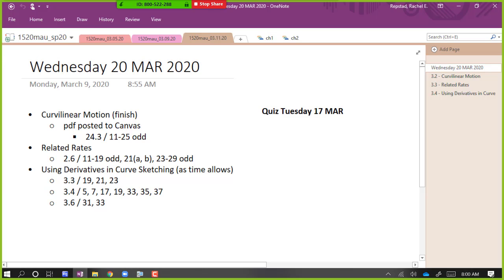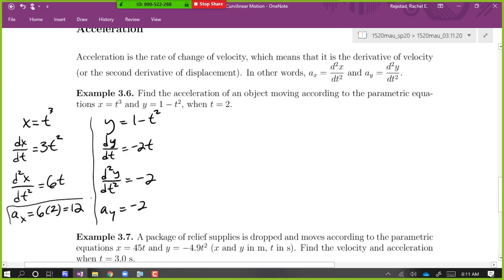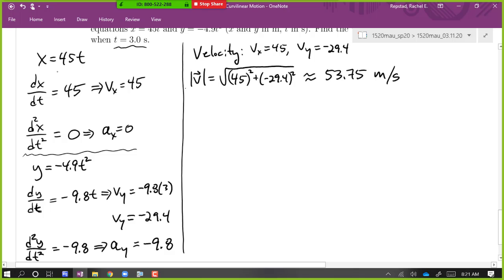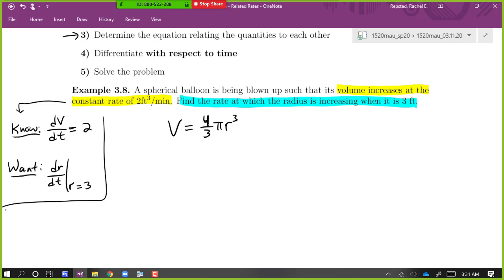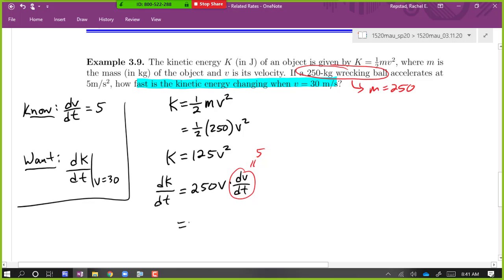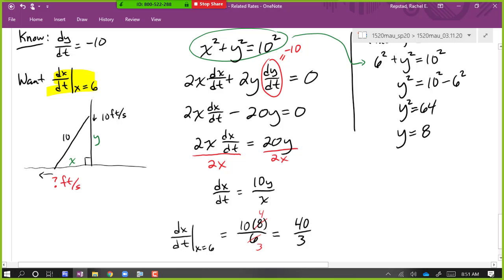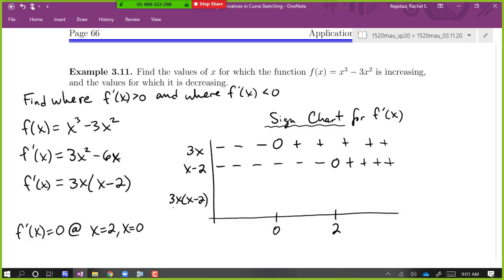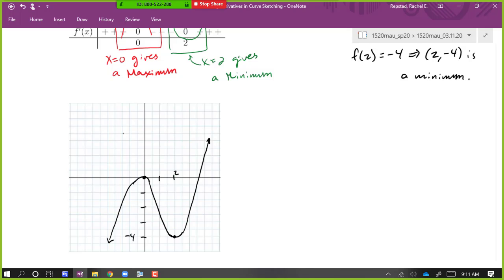MAT-1520 - Wednesday 11 MAR 2020 - Curvilinear Motion, Related Rates, and intro to Curve Sketching